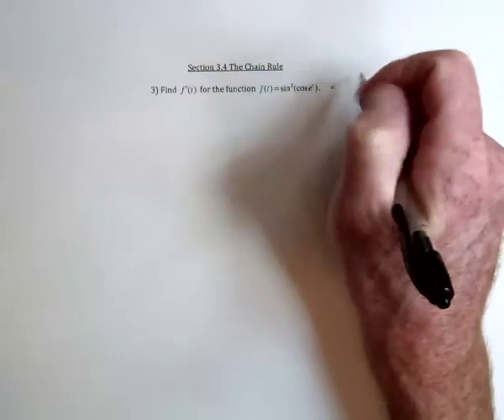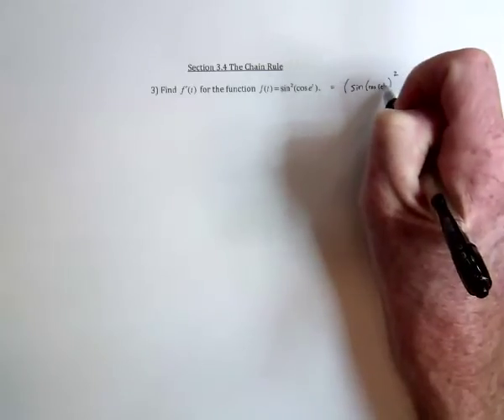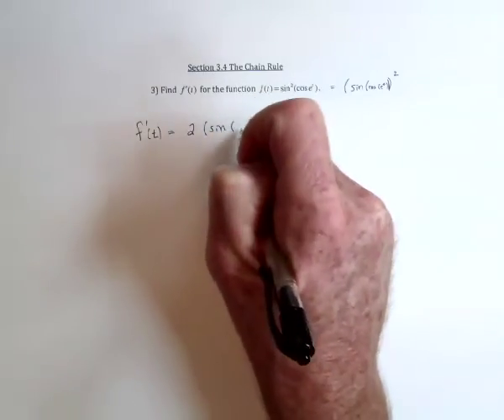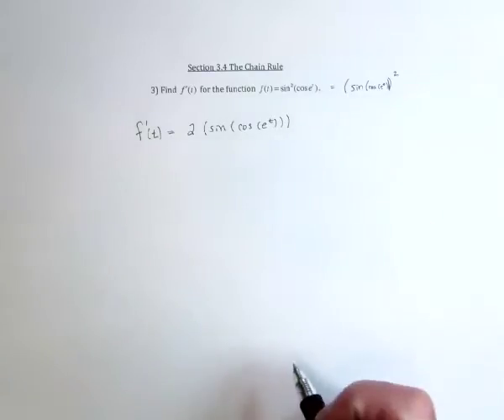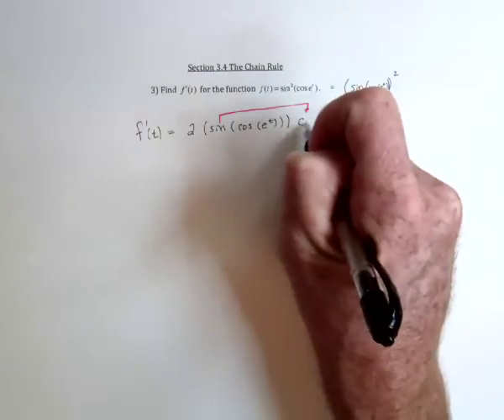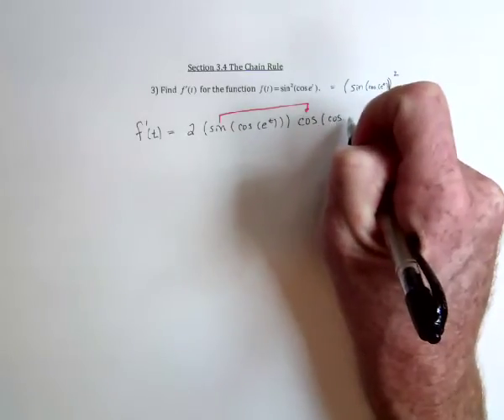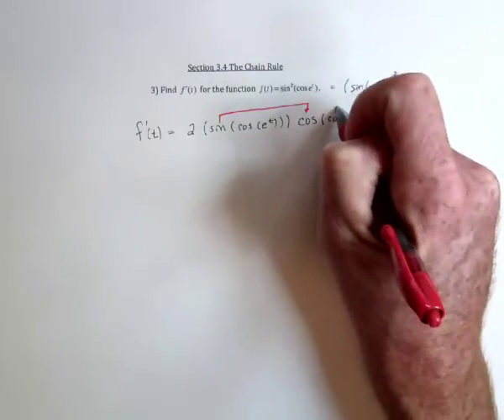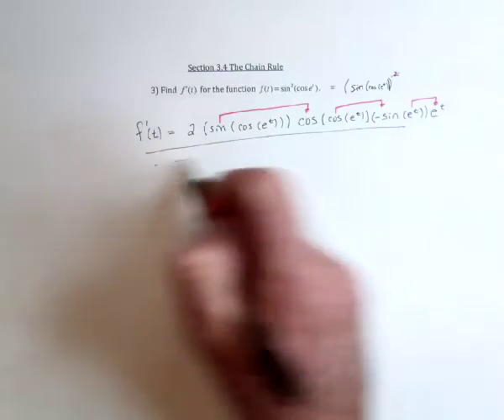3 4 3 The Chain Rule